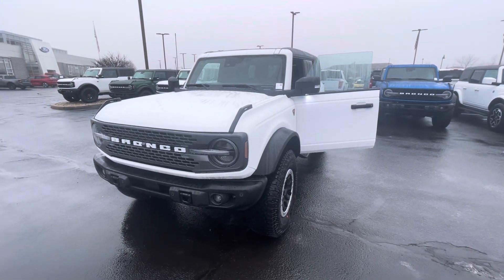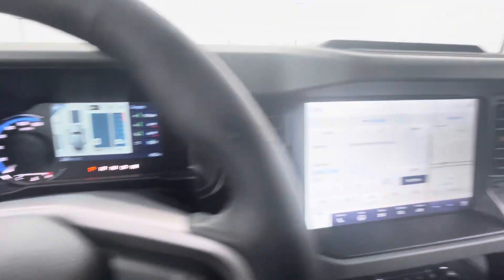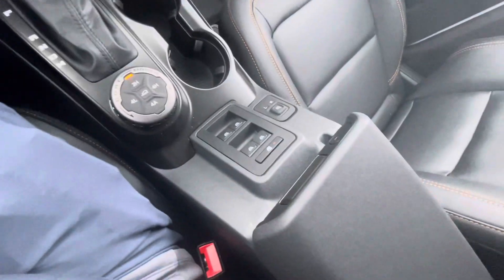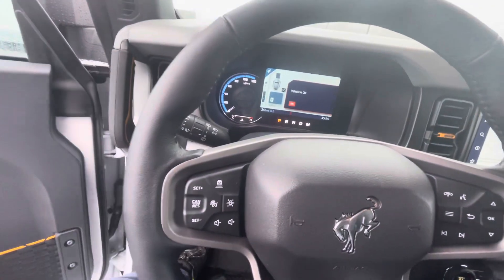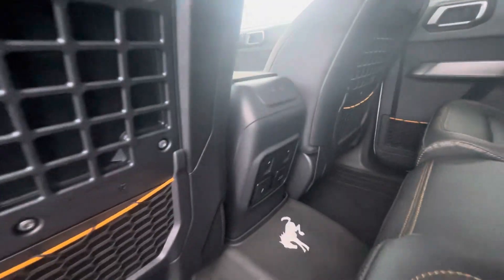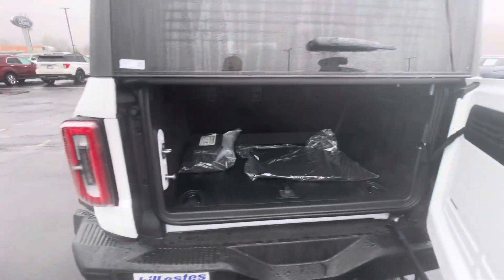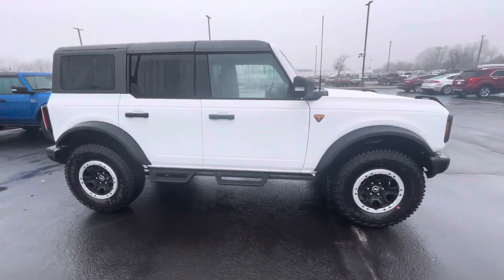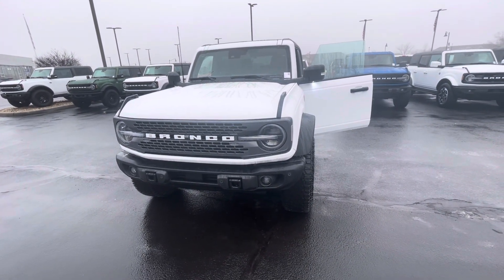2023 Bronco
BFB230919